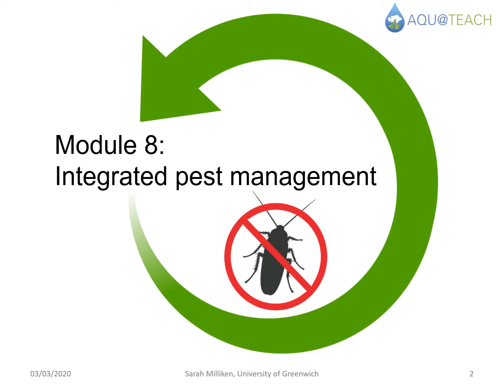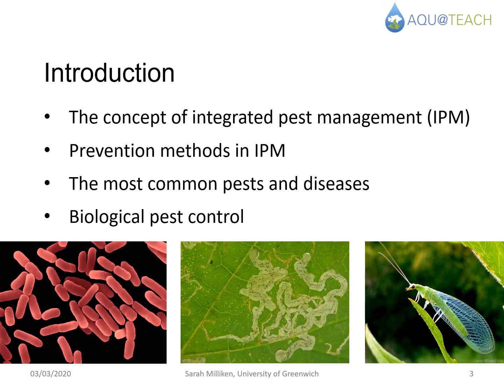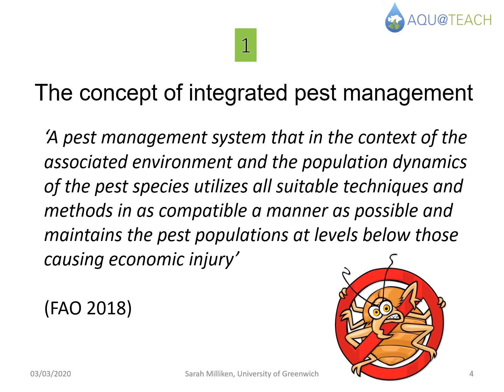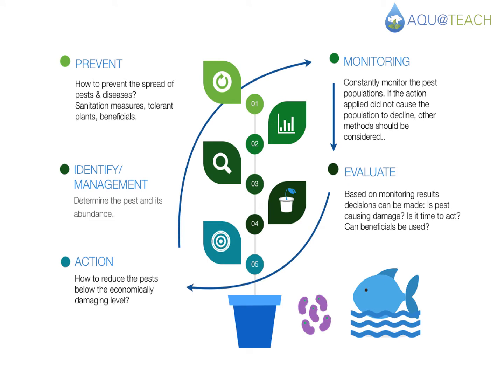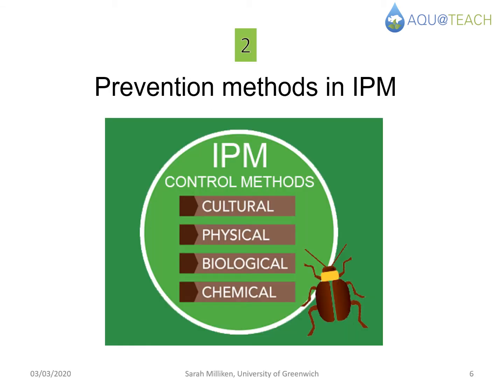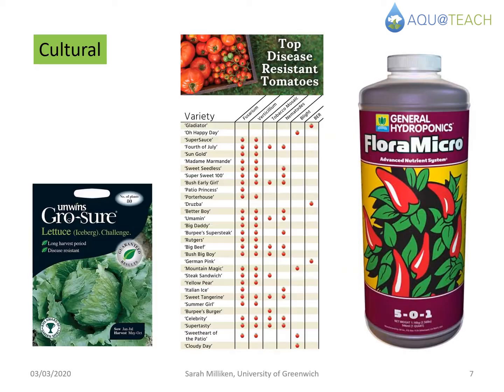Module 8 Integrated pest management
This video introduces the contents of Module 8 of the AQU@TEACH aquaponics curriculum.

AQU@TEACH is a unique multidisciplinary curriculum for Higher Education. The 15 module Aquaponics Curriculum and the supplementary Entrepreneurial Skills module can be taught either using blended learning – combining digital media and the Internet with classroom formats that require the physical co-presence of the teacher and students – or as an instructor-led, cohort-based e-learning course.

The AQU@TEACH resources - the Moodle files, textbooks, curriculum guides for teachers, module guides for students, teaching aquaponics best practice guide and toolbox of innovative didactic practices - are all freely available on our